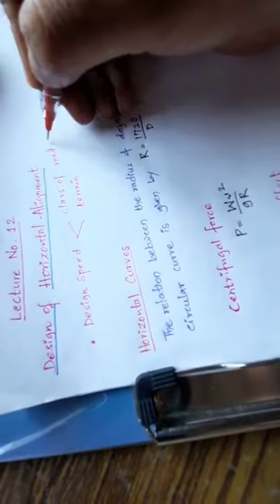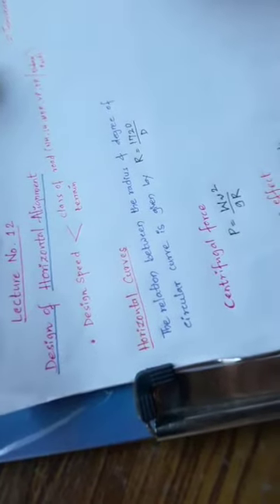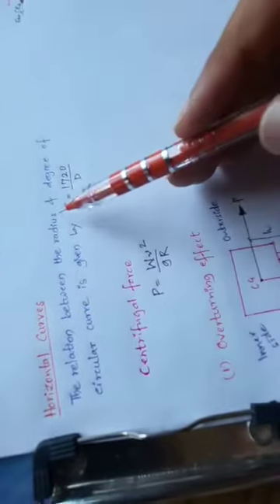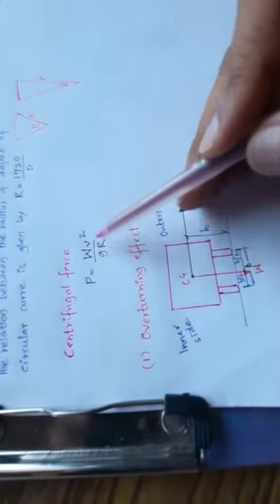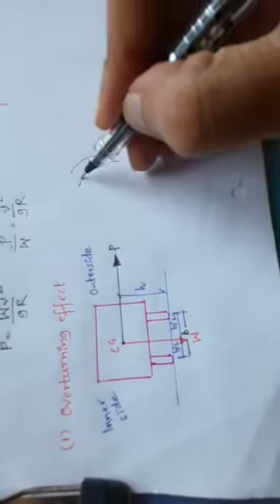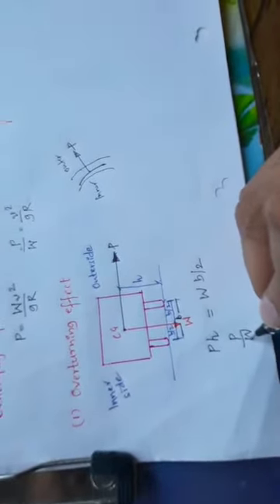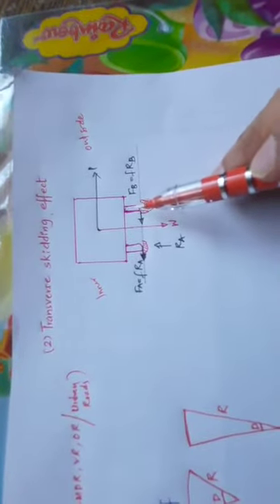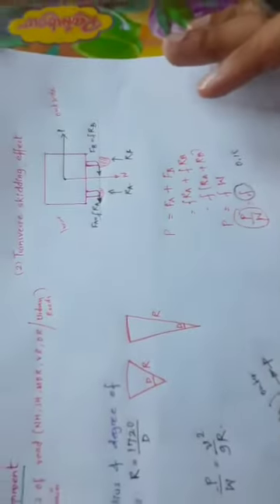Lect 12 Design of Horizontal curves